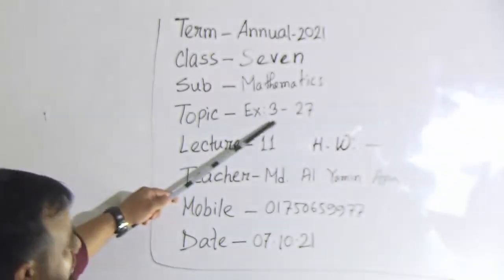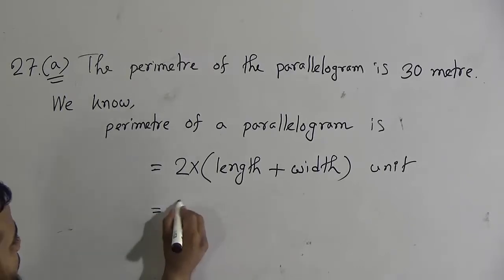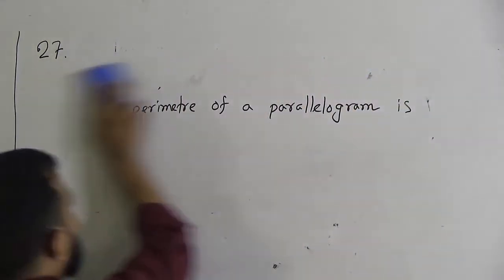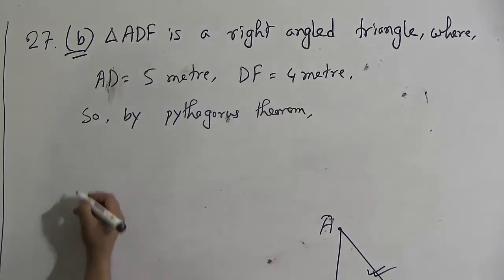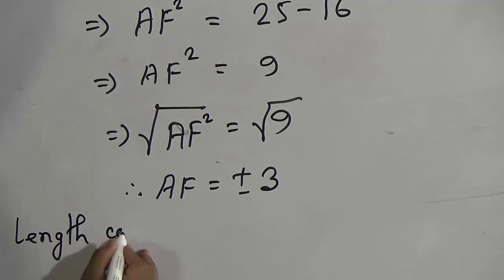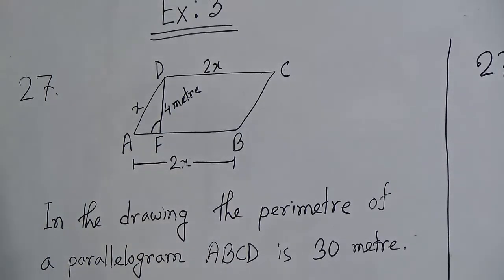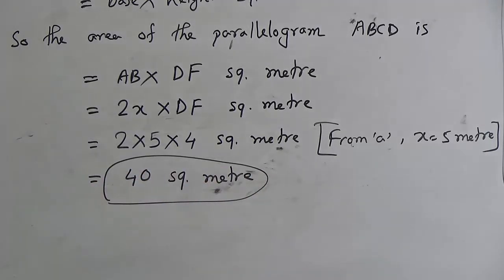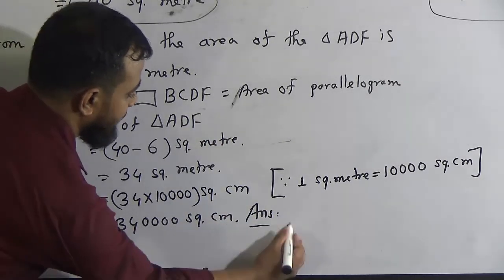Class: Seven, Subject: Mathematics (Lecture- 11), Topic: Ex: 3-27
Annual Term
Class: Seven
Subject: Mathematics (Lecture- 11)